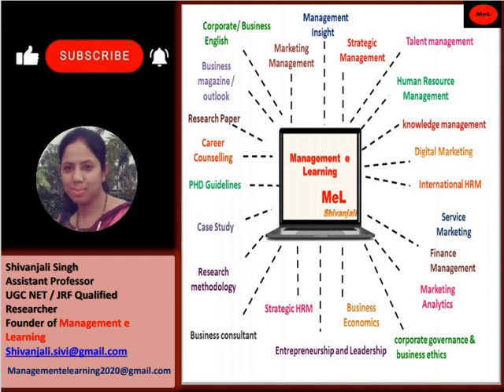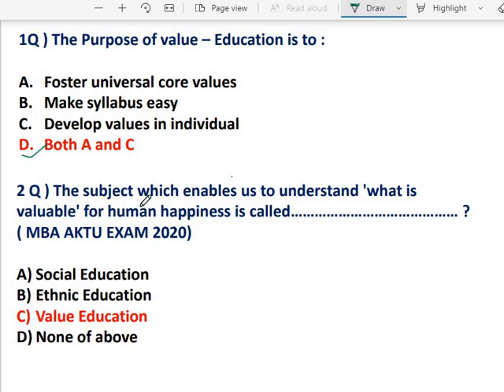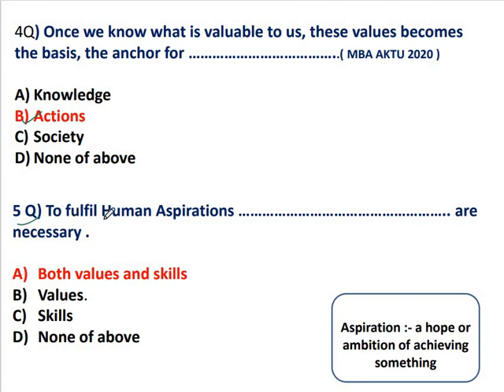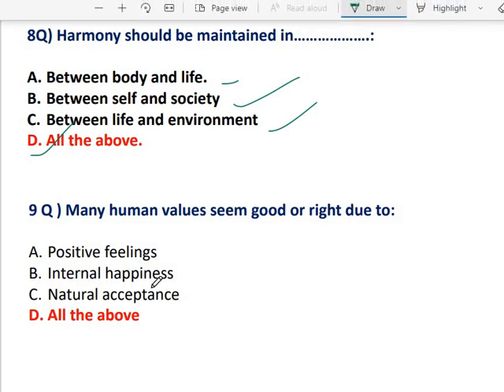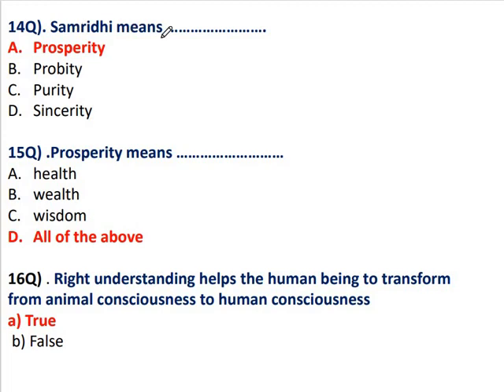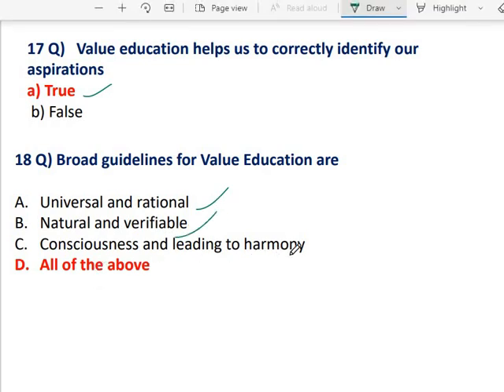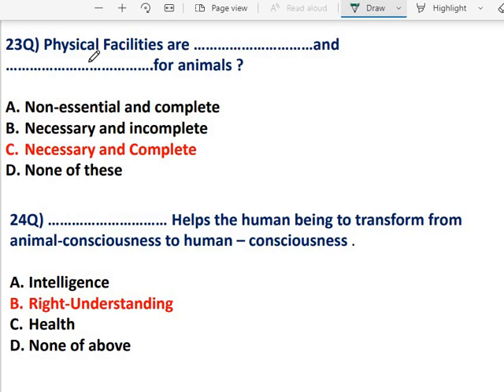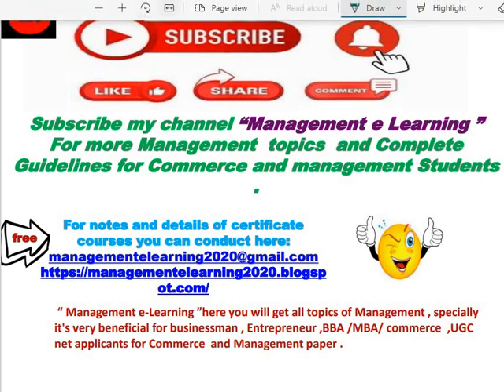Multiple Choice Question ( MCQ ) on Value Education and Human Aspirations Unit # 01 with Explanation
Lecture Video LInk on Unit # 01 ( Value Education and Human Aspirations )
Lecture Session 01 Value , Human Value
Lecture Session 02 Value Education and Human spiration
Lecture Session 03 Self - Exploration
Foundation course in Human Values & Professional Ethics. (Lecture Video for all Units plus MCQ, Previous Years Solved Question paper Explanation Video FREE )
In this course, we will cover: -
Need and Basic Guidelines of Value Education
Process of Value Education
Understanding Harmony in the Human Being
Understanding Harmony in the Family
Understanding Harmony in the Society
Understanding Harmony in Nature and Existence
Holistic Understanding of Harmony on professional ethics
UNIT - I:
Course Introduction - Need, basic Guidelines, Content and Process for Value Education: Understanding the
need, basic guidelines, content and process for Value Education. Self Exploration - what is it? - its content
and process; 'Natural Acceptance' and Experiential Validation - as the mechanism for self exploration.
Continuous Happiness and Prosperity - A look at basic Human Aspirations. Right understanding,
Relationship and Physical Facilities - the basic requirements for fulfillment of aspirations of every human
being with their correct priority. Understanding Happiness and Prosperity correctly - A critical appraisal of
the current scenario. Method to fulfill the above human aspirations: understanding and living in harmony at
various levels.